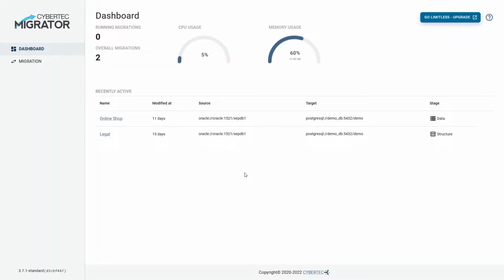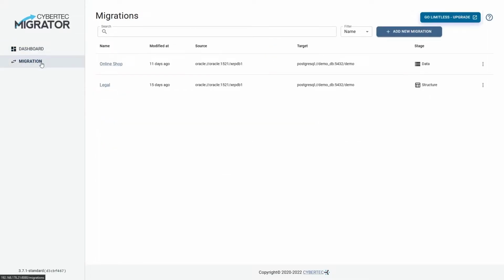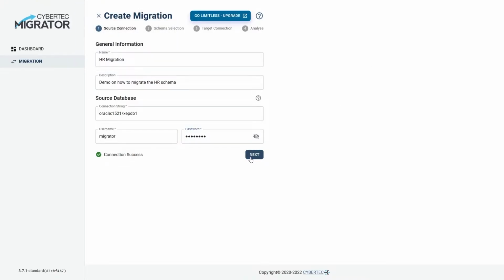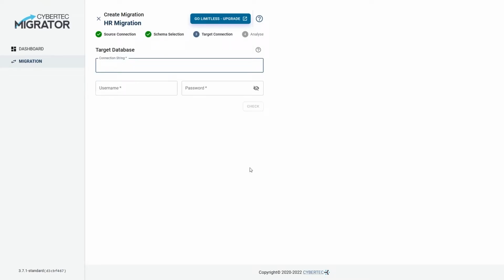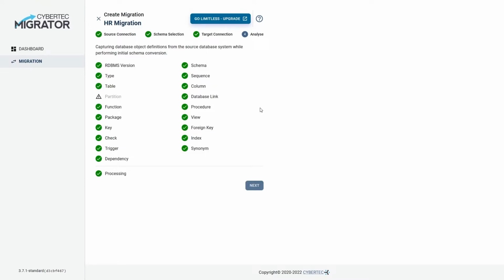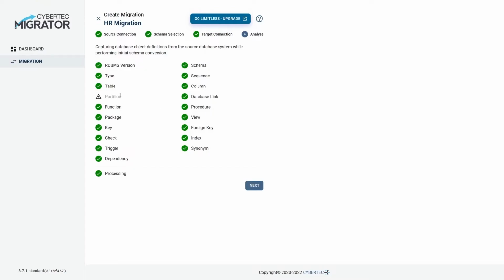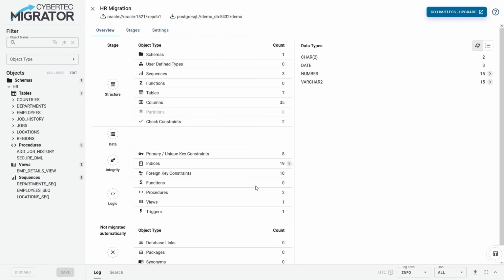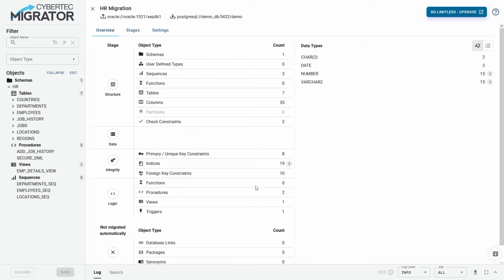Create a Migration | CYBERTEC Migrator v.3.7.1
This is the second part of the blog post Meet the CYBERTEC Migrator (link below). In case you haven’t installed the Migrator, check the first part Installation and Configuration of the CYBERTEC migrator (link below).

We will start showing the Migrator Dashboard. Afterwards you will learn how to create a migration.